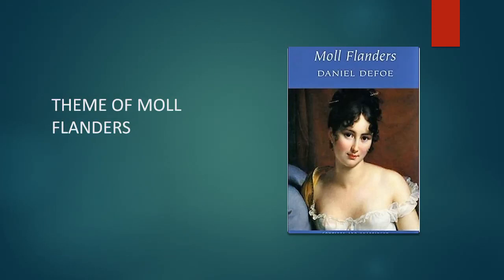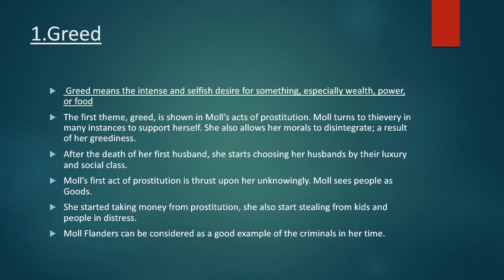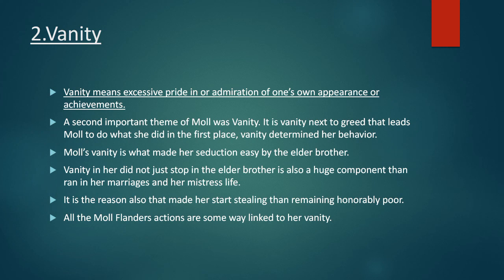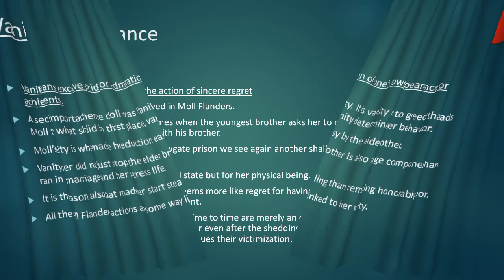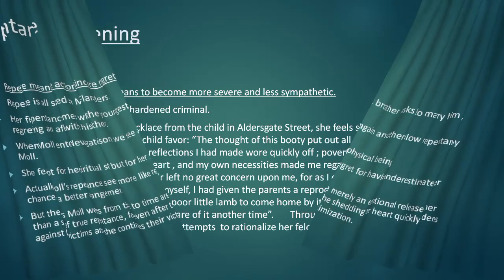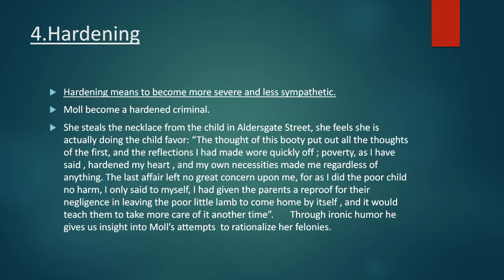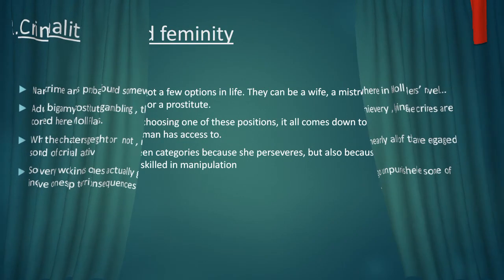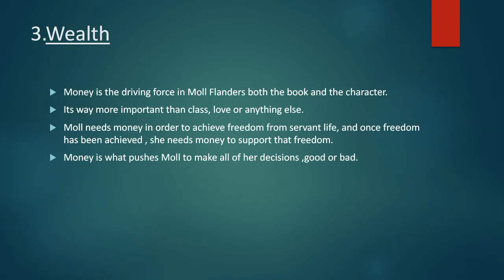Themes of Moll flanders by Daniel Defoe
Moll Flanders novel written by Daniel defoe.. Its major and minor themes